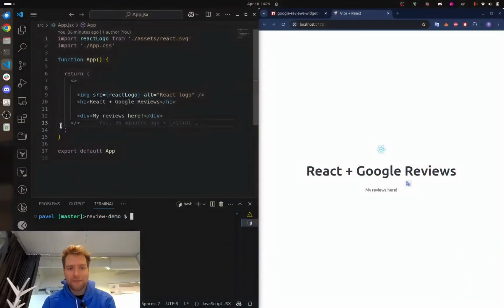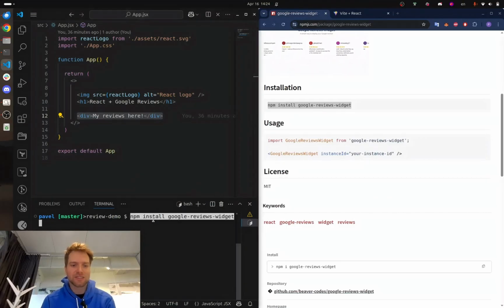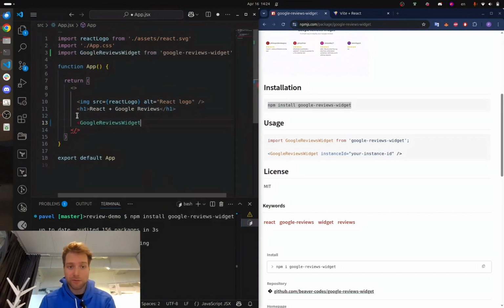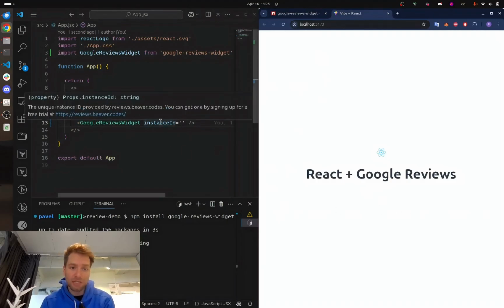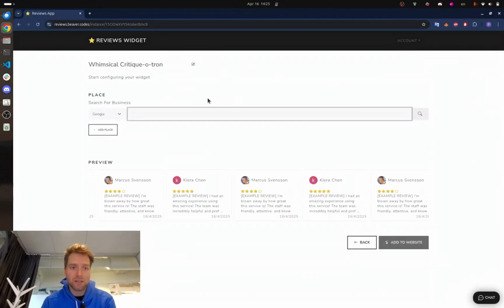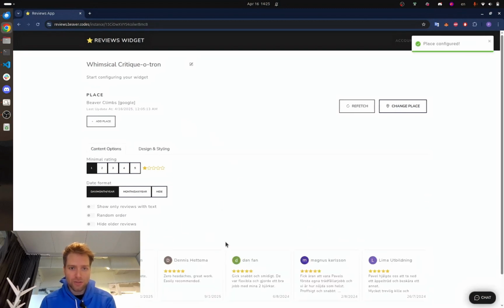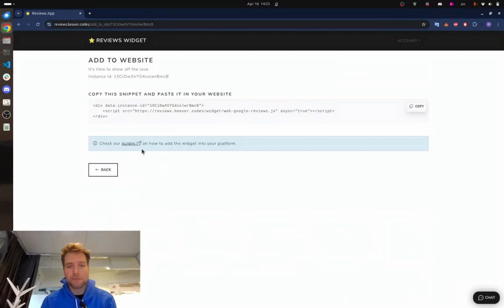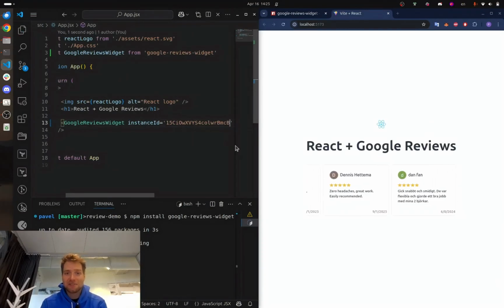How to Embed Google Reviews in Any Website Using React | Full Tutorial for Beginners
Boost your website’s credibility and trust factor? In this step-by-step tutorial, you'll learn how to add Google Reviews to any website using a custom-built React app! Whether you're a developer or a business owner, showcasing positive reviews can increase conversions and customer trust. No WordPress? No problem – this guide is perfect for React-based websites or any custom-built platform.

Let me know what you wanna know more!